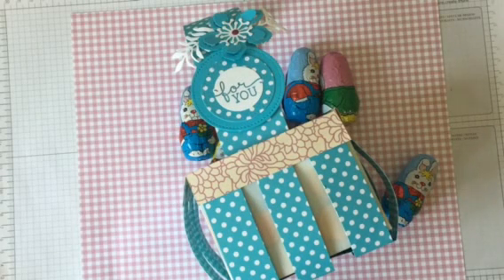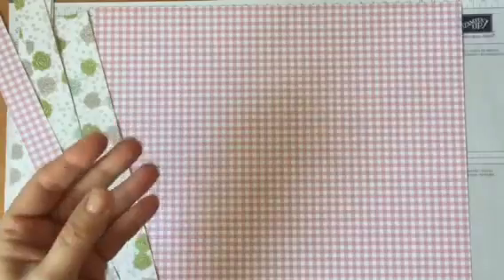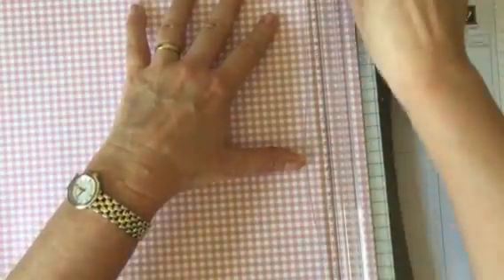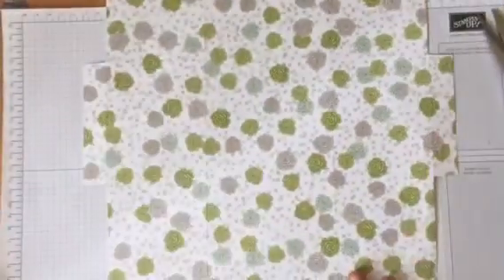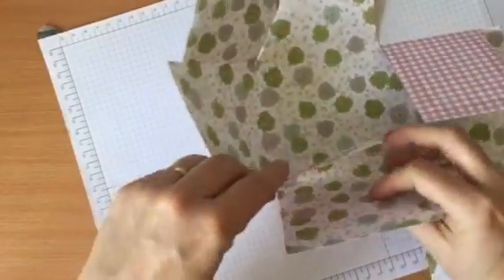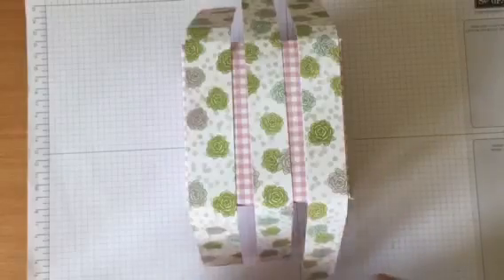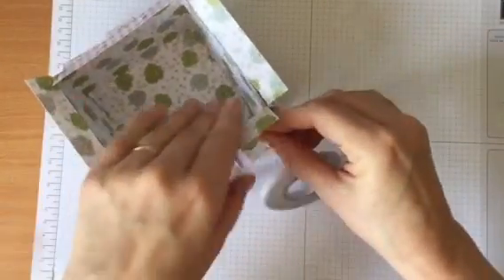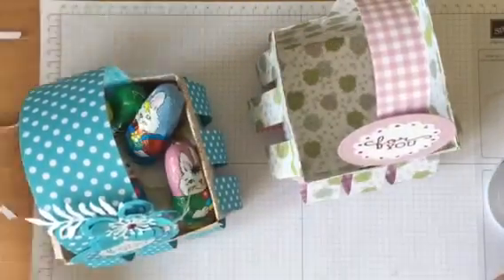Stampin Up Slatted Easter Basket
Please note I am no longer a Stampin Up Demonstrator so can't sell anything.  My videos are purely for information and ideas for you. Come and join my Facebook Group The Joy of Sets for all things Stampin Up current and retired, challenges, RAK's, swaps, freebies, Blog Hops.